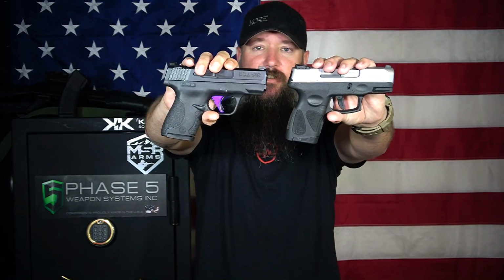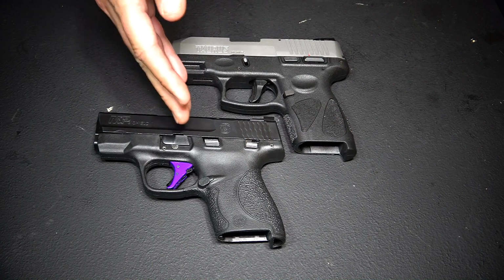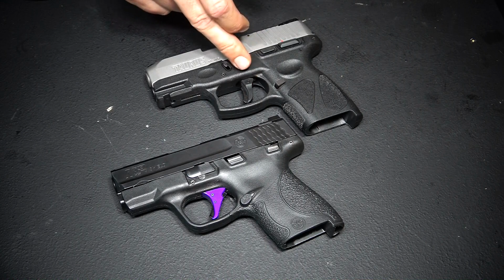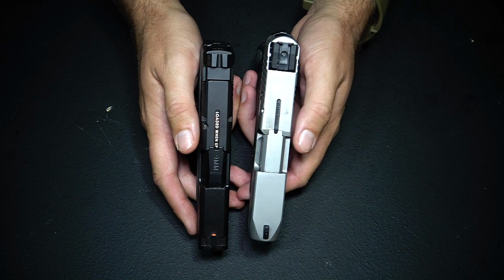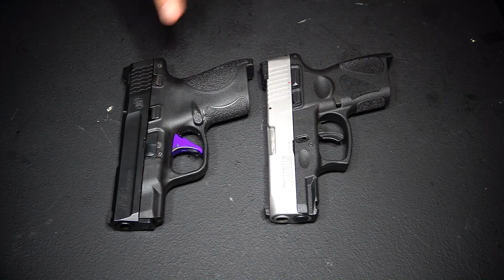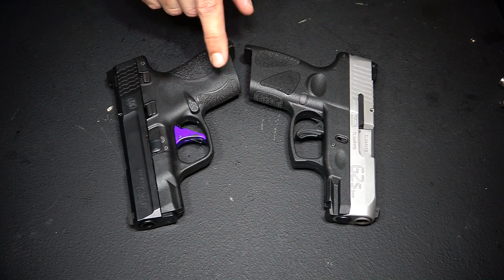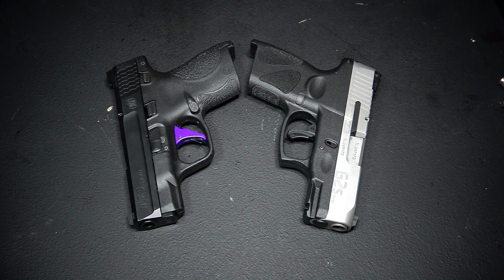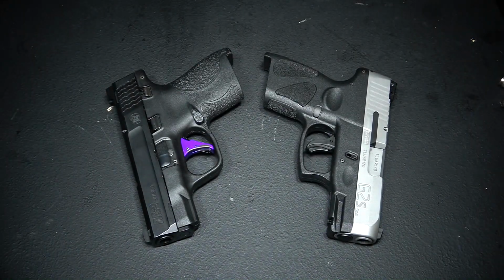Taurus G2S V. M&P Shield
The M&P Shield and Taurus G2S are very similar in so many ways.  One is more affordable than the other and one is more established.  This video goes over the similarities and differences.

Web - .